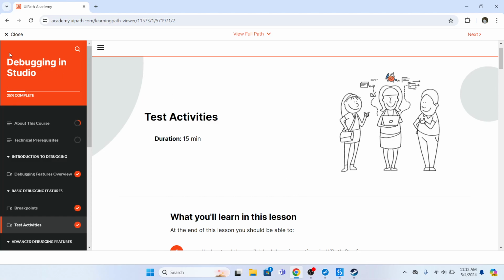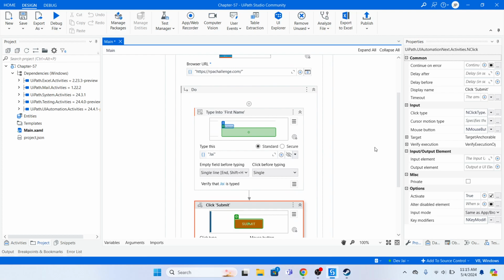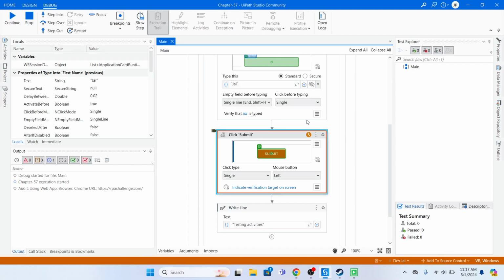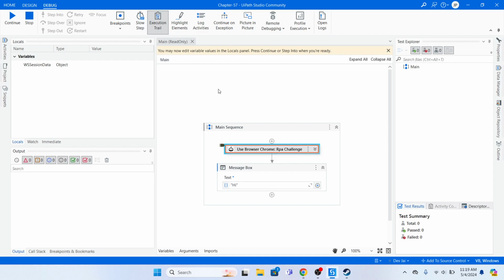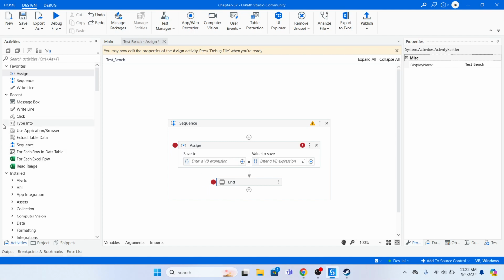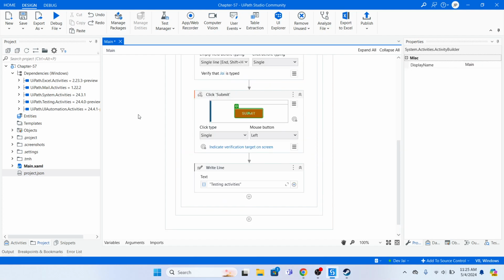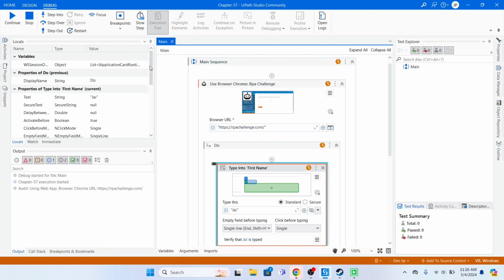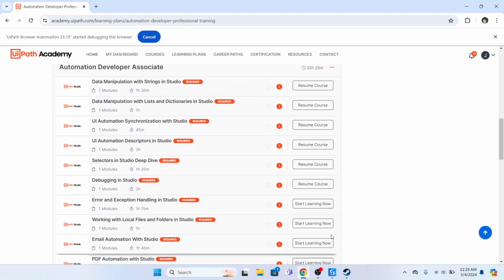UiPath Zero To Hero Series | Chapter-57 | Testing the Untested | UiADP | UiADA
Hi All, Lets Learn what are different Testing activities in UiPath! Complete Understanding is Guaranteed! Keep Learning and Supporting!